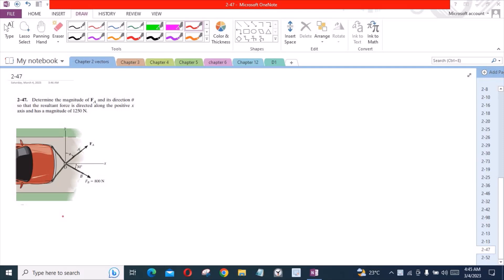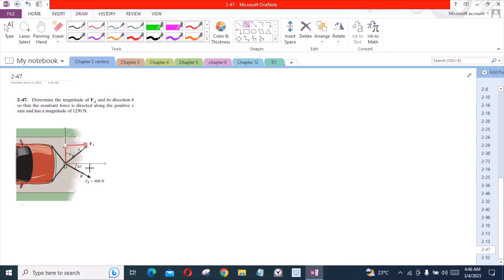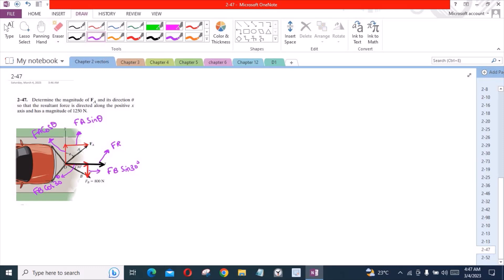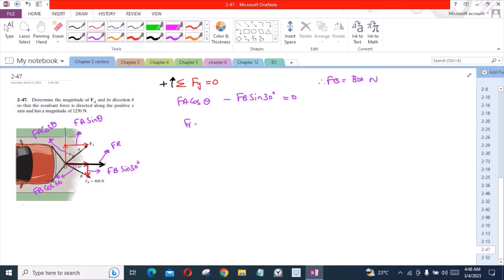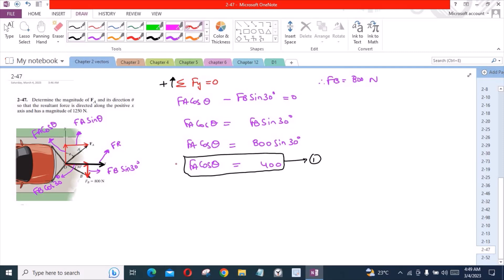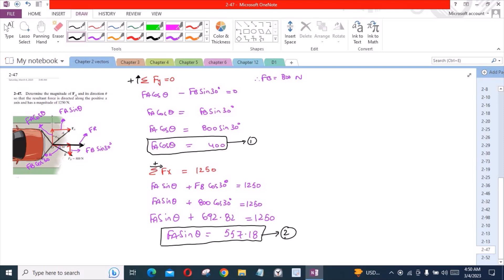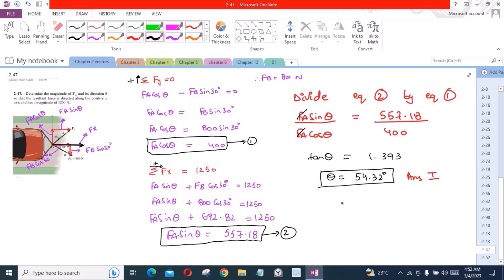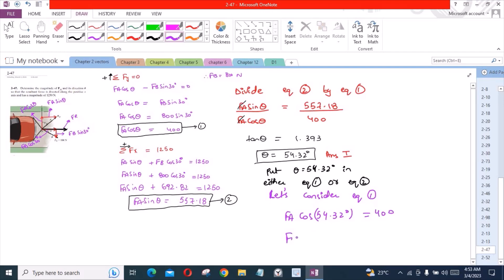2-47 hibbeler statics chapter 2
2-47 hibbeler statics chapter 2 | hibbeler statics | hibbeler

"Determine the magnitude of fa and its direction theta so that the resultant force is directed along the positive x-axis and has a magnitude of 1250 N."